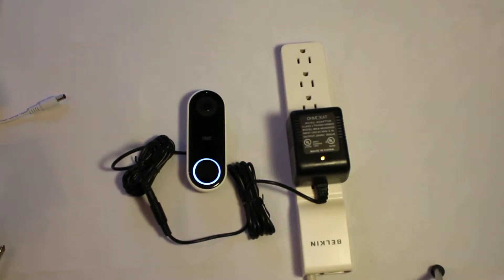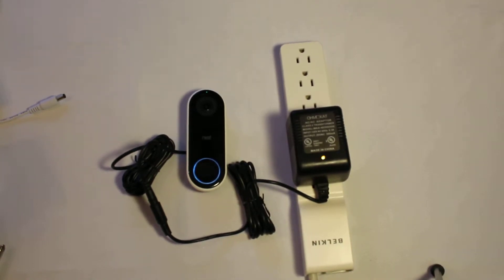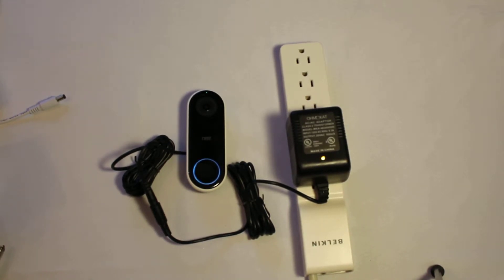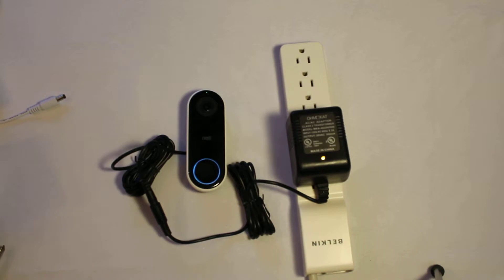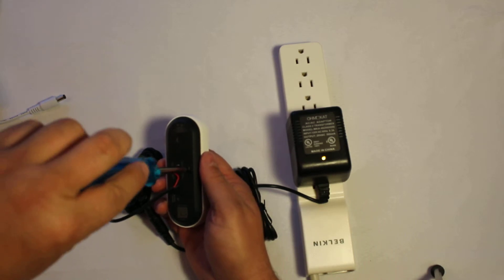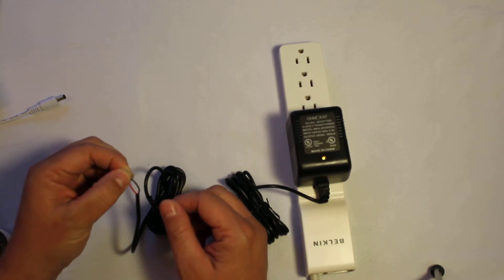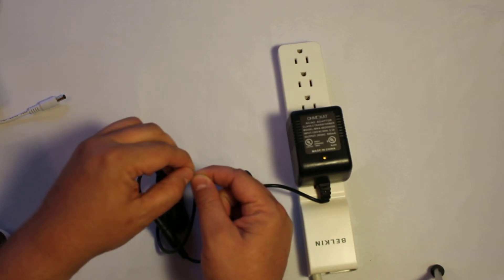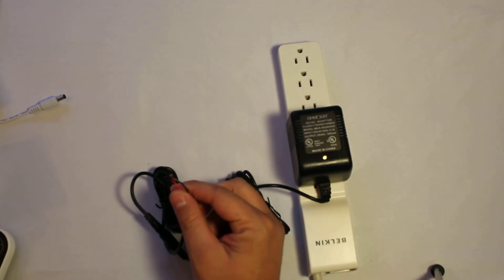OhmKat OTPT: One Touch Power Test Power Supply Self Test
OhmKat's patent pending One Touch Power Test is the quick and easy way to ensure that your video doorbell power supply is working properly to power your Nest Hello, Ring, August, Skybell, Zmodo or Simplisafe video doorbell